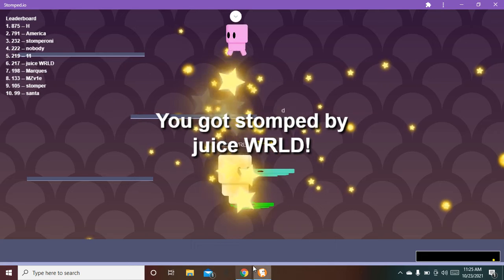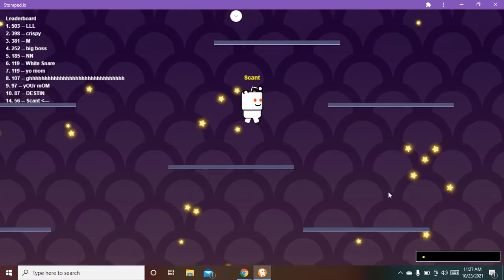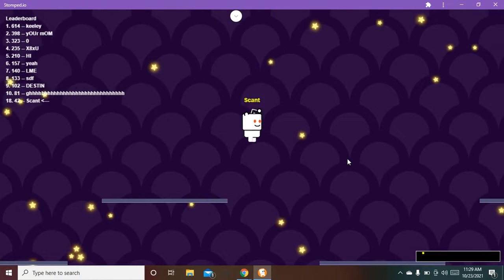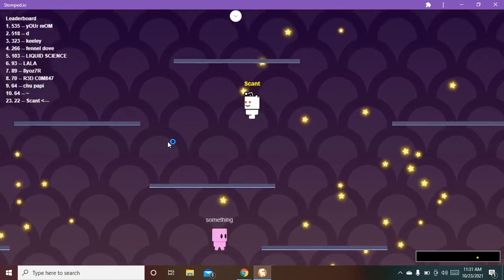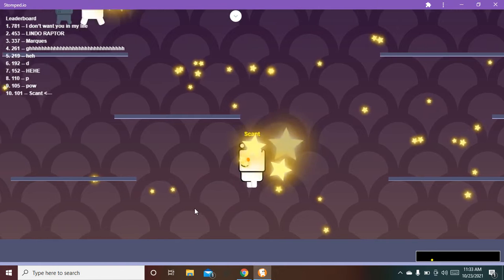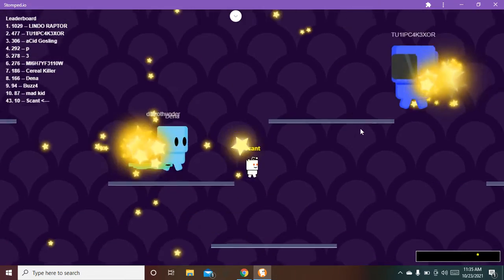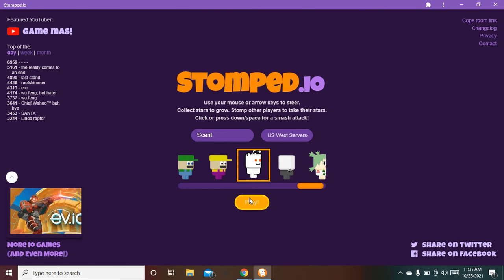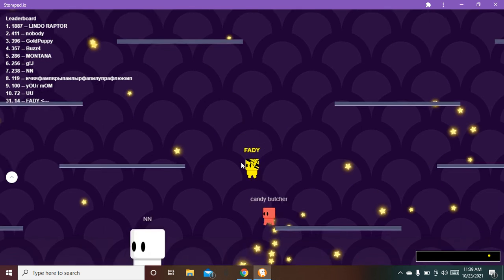Stomped.io is SOO underrated